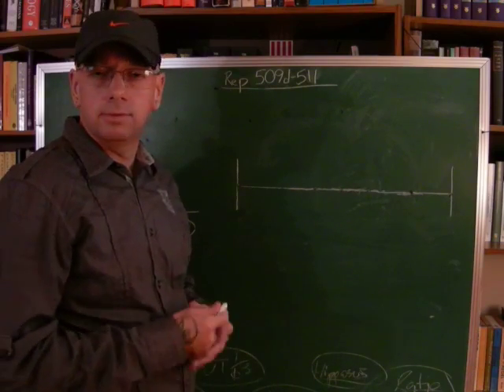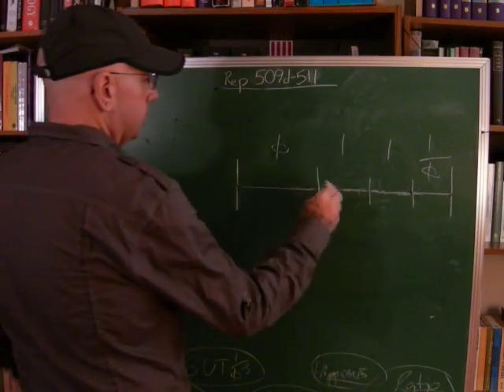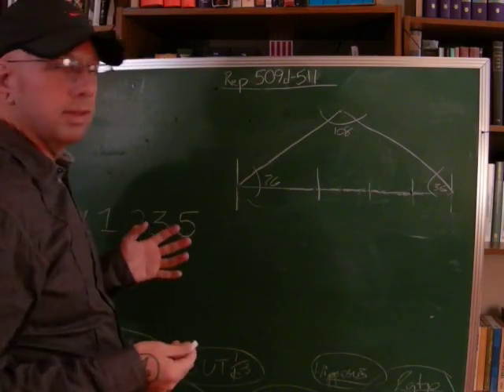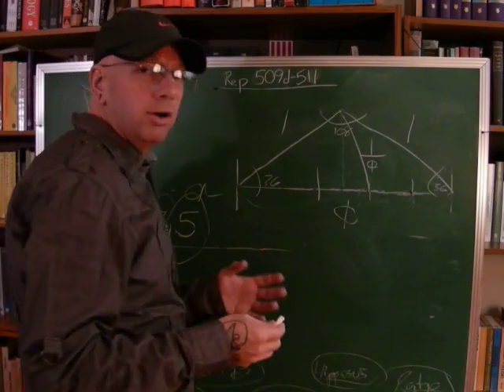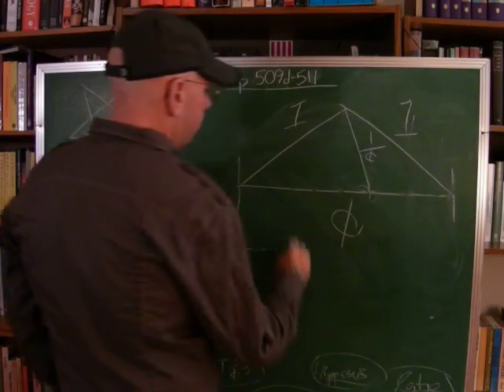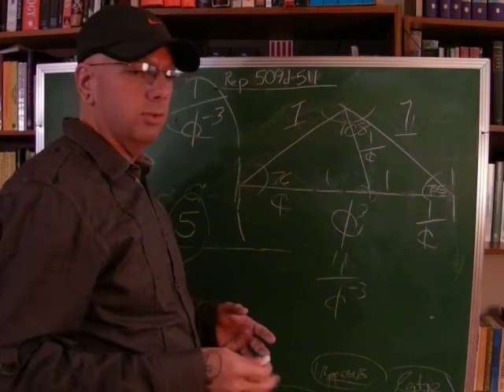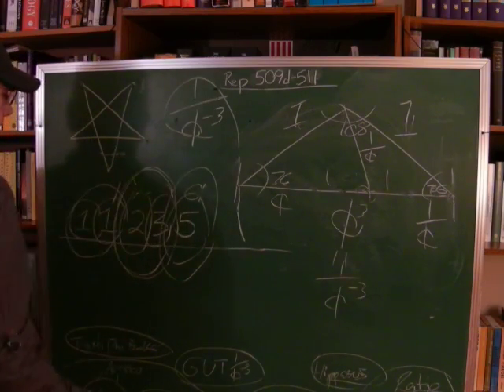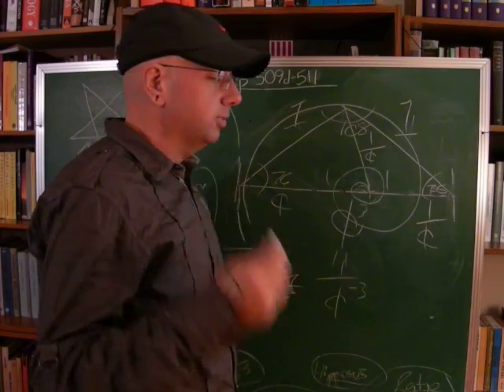Rediscovery of Lost Pythagorean Sacred Geometry, Platos Divided Line & Pentagram Part 1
Pythagoras, Plato, and Plotinus after them were well aware, by their intense study of geometry and nature, the Golden section. The purpose of this very small but pithy book is to examine some key passages of Plato and the Phi incommensurability of the Pythagorean pentagram and unveil a heretofore unknown 'secret' rediscovered which links the Golden ratio, Pythagoras, the ontological preeminence of the pentagram, and the two most important passages in the Republic of Plato all together. I will show that the Emanationist philosophy/religion of the Platonists employed the Golden ratio into both a "Divided Line" analogy and the "Cave" symbolism to show the variant degrees of proportion and ratio between the visible (aisthetos) and intelligible (noetos) kosmos in a divine Logos (proportion) of which the Monad is Arche. Also I hope to demonstrate that the "Pythagorean oath", the tetraktys was shown only inside a special 'Pythagorean triangle', the 1-1-Phi triangle which is not only the "triple intertwined triangle" of the pentagram, but also the 1-1-Phi-1/Phi analogy of Plato's Cave and Divided line symbolism for the totality of all things.
     The Logos (proportion) which comprises the visible and intelligible, I hope to show, formed the foundational doctrine of the Pythagoreans and Platonists who despised all who were "ignorant of geometry" to partake of their instruction, for "As above, so below", the Platonists before and after understood the "third thing which unified" was a Logos of the Monad, geometrically and arithmetically represented by a power of Phi, which itself is the logos of the necessary emanation of the Monad.
     Phi is the ratio and relationship of the Monad to its increasingly phenomenal self-image in emanation. "But employing the objects of which the shadows below are resemblances in their turn as images"[Rep. 509]; thru the many ages of nature study the Pythagoreans understood that all nature exhibits a Logos (proportion) to a Principle (1), and this very special ratio was Phi (1 to 1.618033), and so being the case, the 2nd and 3rd Hypostases (the Nous and the Psyche tou pantos [world soul]), though noetic, MUST exhibit this same proportion. After who knows how long a time, the symbolism and analogies I mention below will spell out that which the Emanationists settled upon as the visible models for their knowledge of the ordered kosmos into powers and or proportions of Phi.
     One very special triangle, its significance uncovered for the first time here in this book, serves as the model for the tetraktys, the pentagram, the Divided line, and the Cave analogies, and its geometers contain the seven sections of Platonic totality. The 1-1-Phi 'Pythagorean triangle', the 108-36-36 degrees isosceles triangle. At no time does this book affiliate its discussion with the bastardization of the pentagram in meaning and usage, or the theology of numbers with those groups as commonly denoted in the practice of the white-lighter new-age movement, but only to the root meaning and importance as taught by the Pythagoreans alone, of which the author is certain, is the only point of relevance or importance.
copyright myself 2005 discovery ISBN  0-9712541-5-X